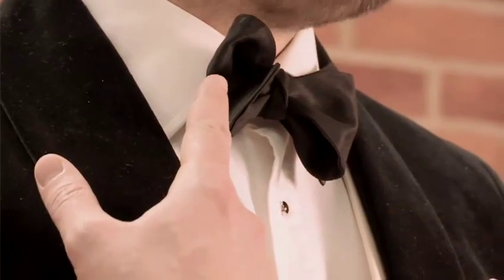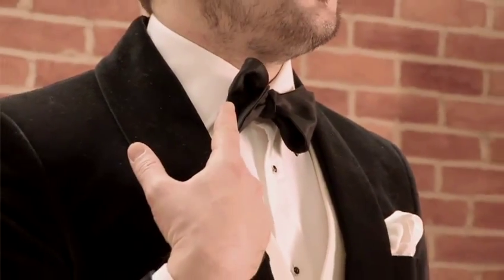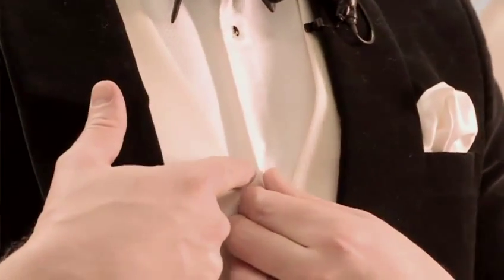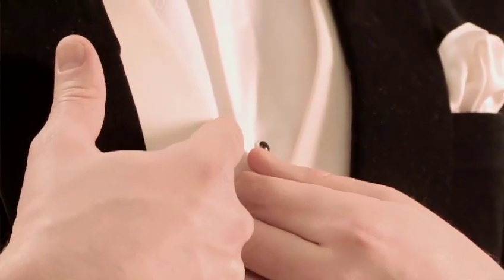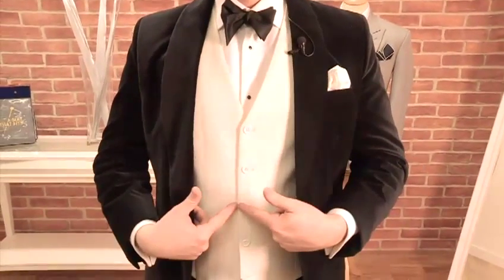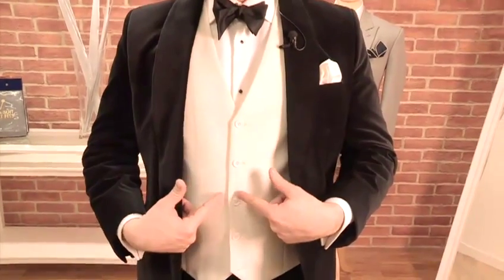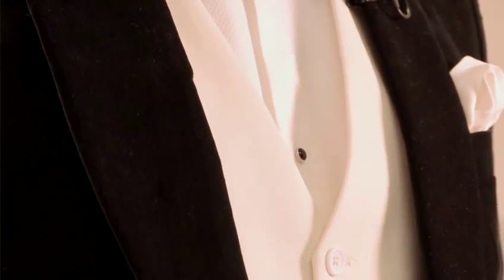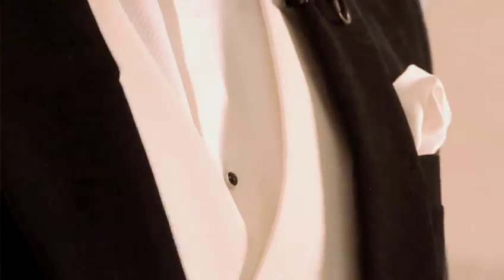A guide to tuxedo wearing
This shows you a guide to tuxedo wearing